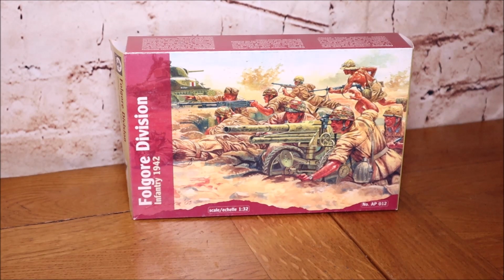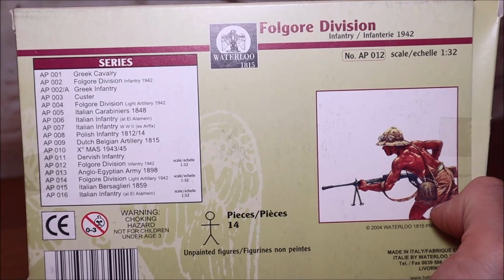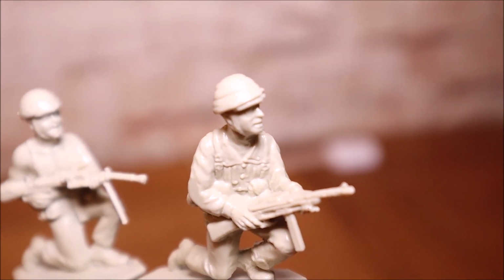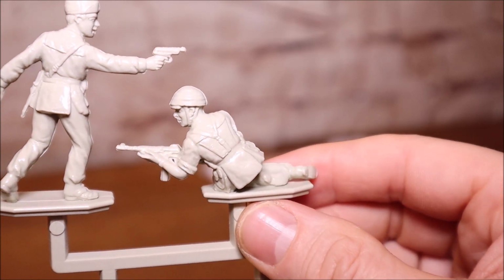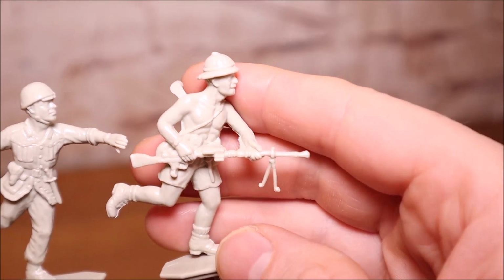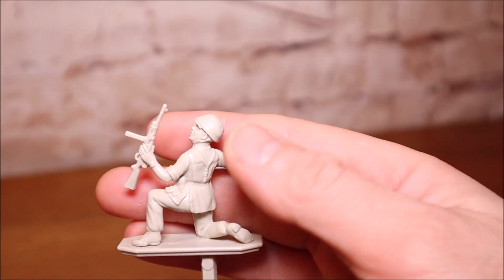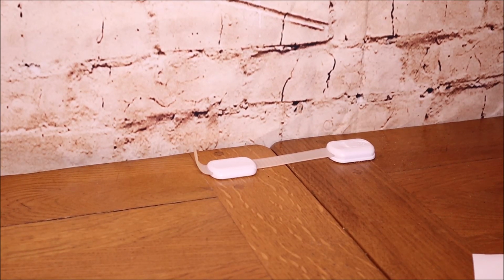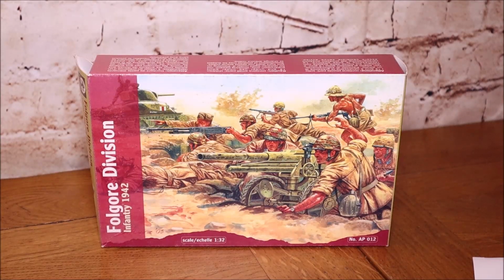Plastic Soldier Review: WATERLOO 1815 1:32 Folgore Division Infantry 1942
Plastic Soldier Review of WATERLOO 1815's FOLGORE DIVISION (ITALIAN PARATROOPS) Date of release 2004